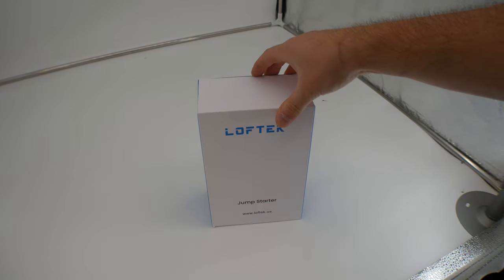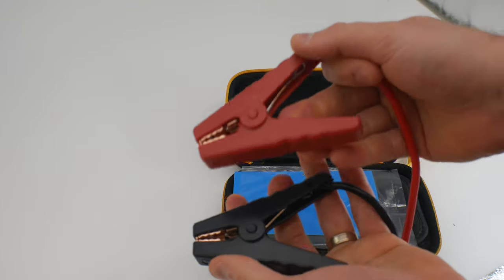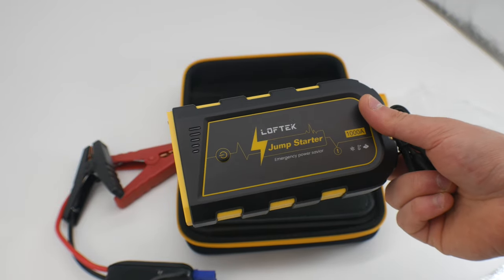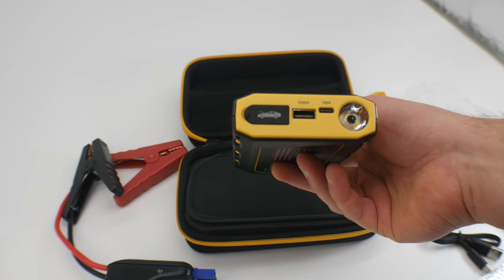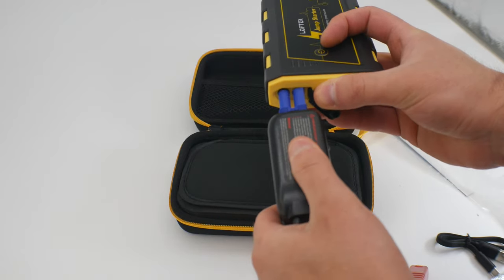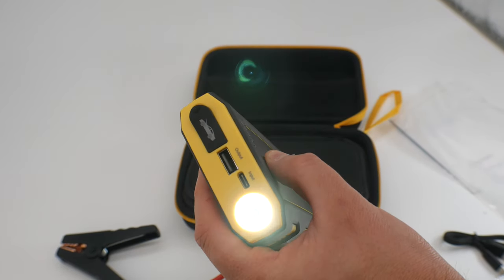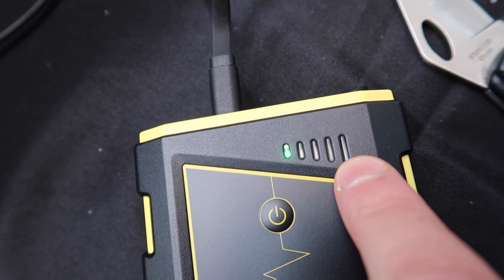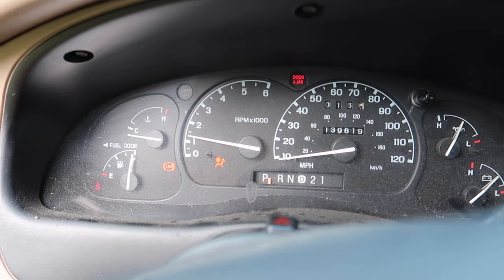LOFTEK Car Jump Starter, 1000Amp Peak Lithium Jump Box for up to 7L Gas and 5.5L Diesel Engines, 12V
If your interested you can buy it
LOFTEK Car Jump Starter, 1000Amp Peak Lithium Jump Box for up to 7L Gas and 5.5L Diesel Engines, 12V Auto Portable Battery Booster Pack with USB Quick Charge & LED Light for Car Truck Boat,Yellow